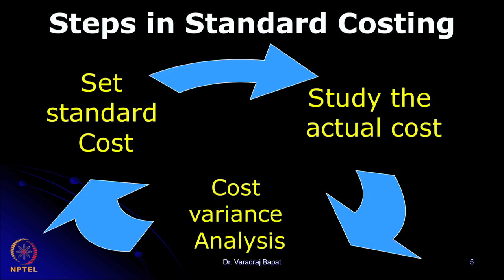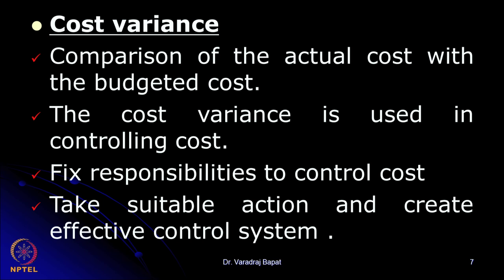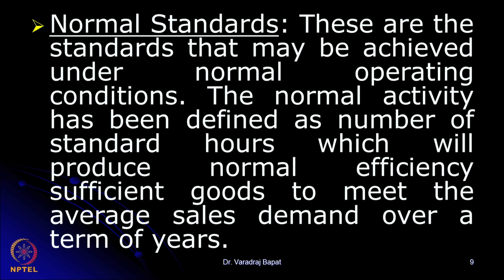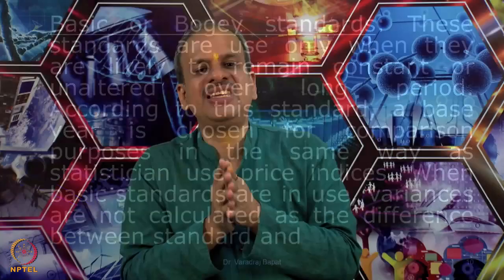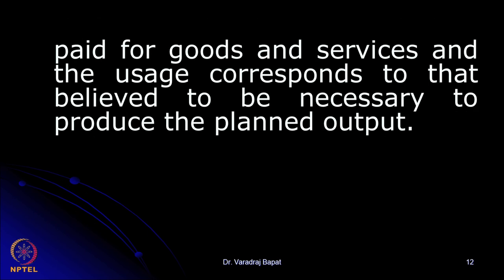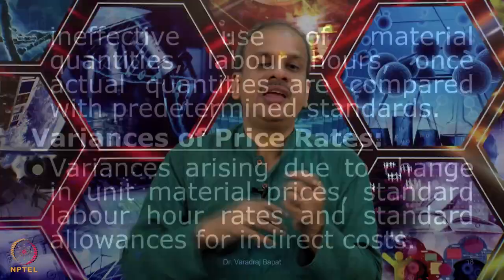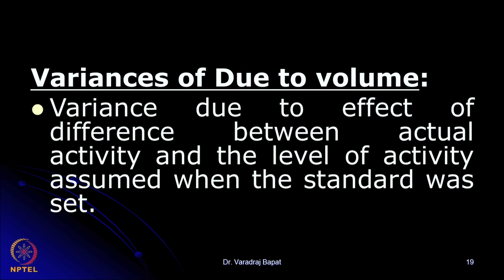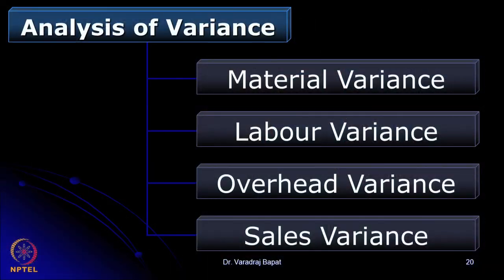Week 4-Lecture 18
Lecture 18 : Standard Costing And Variance Analysis

 To access the translated content:
1. The translated content of this course is available in regional languages.
 2. Regional language subtitles available for this course
 To watch the subtitles in regional languages:
 1. Click on the lecture under Course Details.
 2. Play the video.
 3. Now click on the Settings icon and a list of features will display
 4. From that select the option Subtitles/CC.
 5. Now select the Language from the available languages to read the subtitle in the regional language.